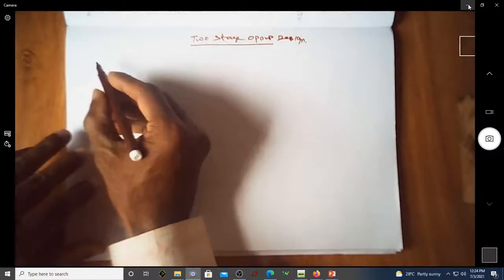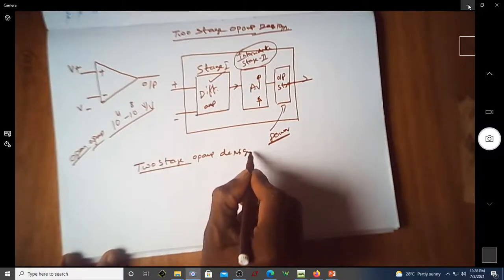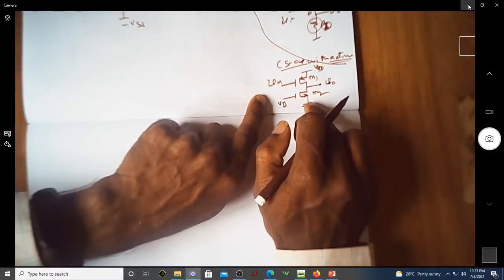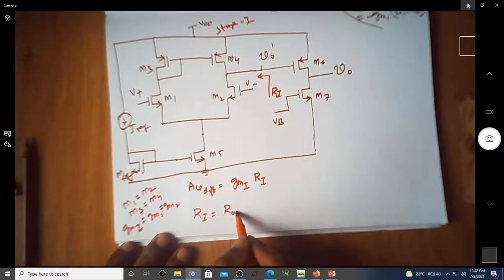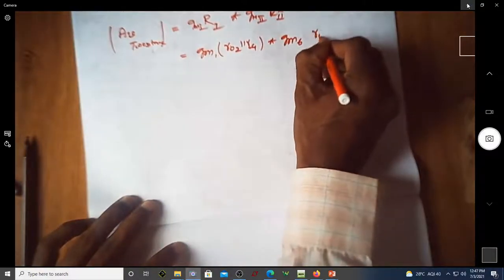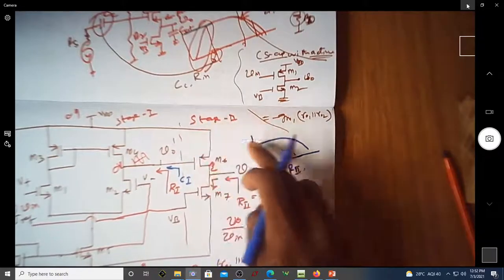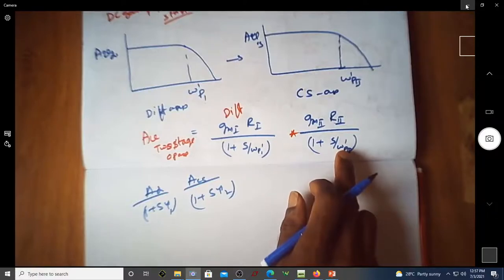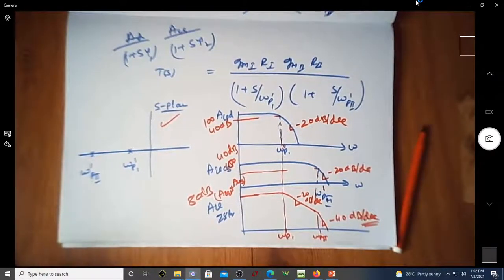Two stage Opamp Design new1